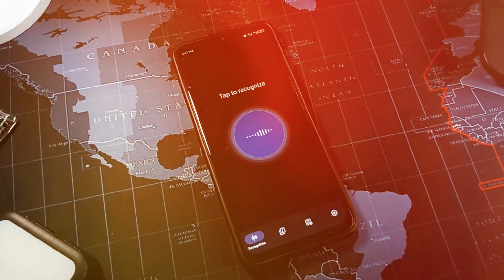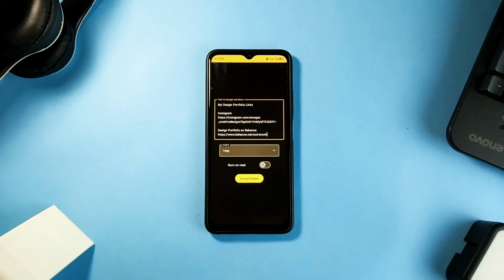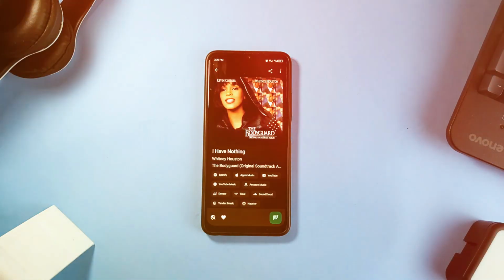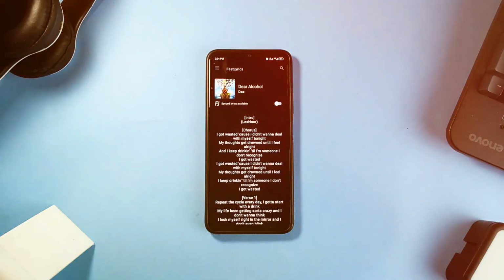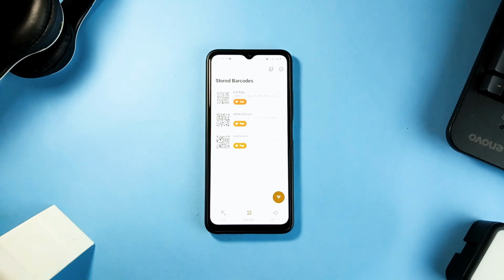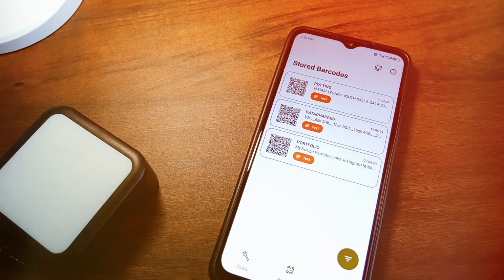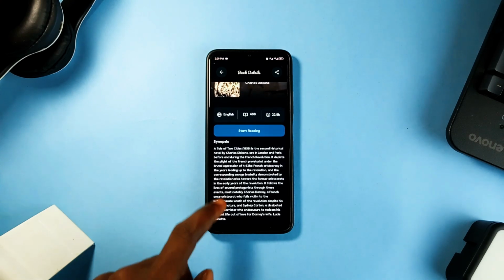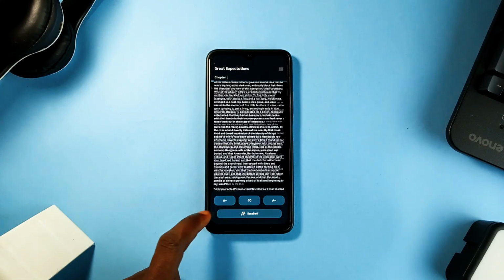5 USEFUL Open Source Android Apps June 2024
Enter this of awesome open source android apps with better user experience and functionalities, to enhance your smartphone usage.

00:00 Intro

🔵 TIMESTAMPS

00:10 Share to Paste 02
01:05 Audile
01:52 Fast Lyrics
02:25 Codora
03:40 Myne
04:45 Outro